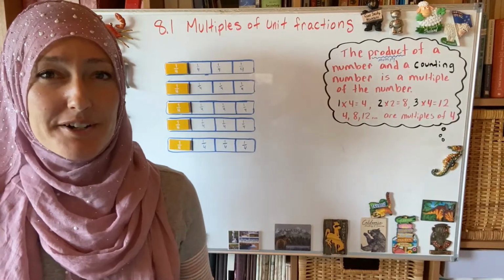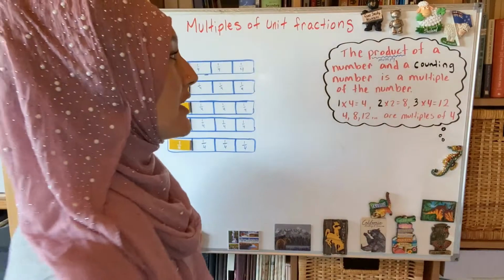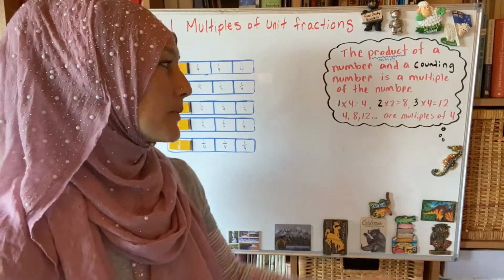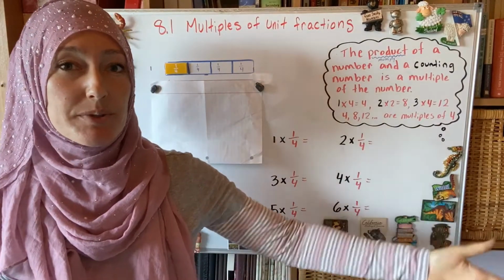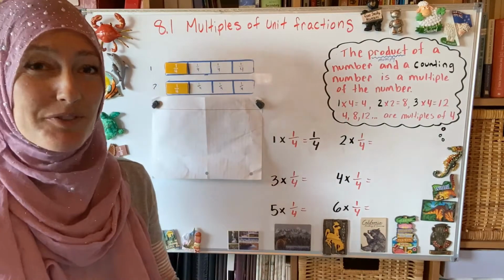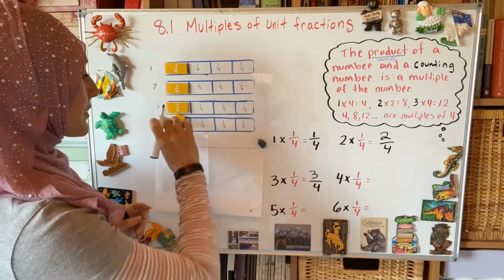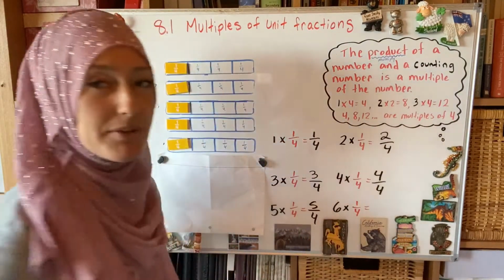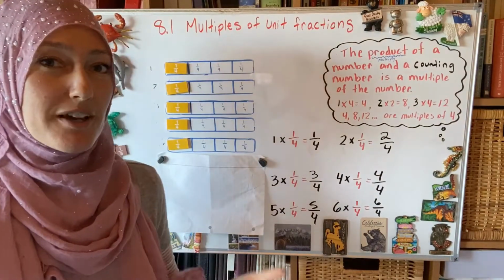8.1 Use models to find the multiples of a unit fraction (Topic 2 of 3) 4th Grade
You can't learn by watching. Get some paper and try the problems. Pause and check.

This is the second part of lesson 8.1- Multiples of unit Fractions

The multiples of a number can be found by multiplying it by a counting number. For example, the multiples of 4 are 1 x 4 = 4;  2 x 4 = 8;  3 x 4 = 12... so the multiples of 4 are 4, 8, 12... and it keeps going.

The multiples of a fraction are the same. For example 1 x 1/4 = 1/4;   2 x 1/4 = 2/4;   3/x 1/4 = 3/4,  so the multiples of 1/4 start with 1/4.  2/4.  3/4 and it continues for as long as you want.

Topic 1: Write a fraction as a product of a whole number and a unit fraction: